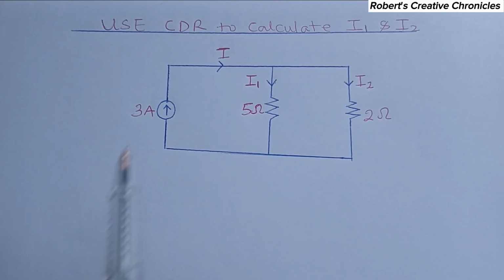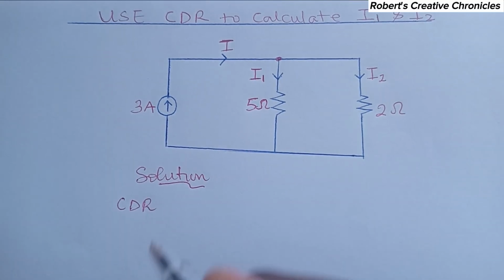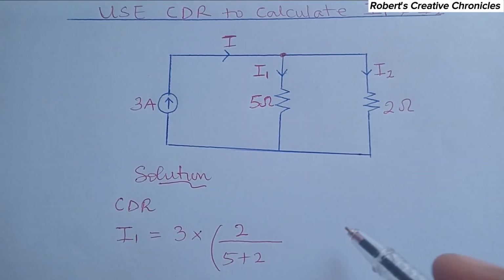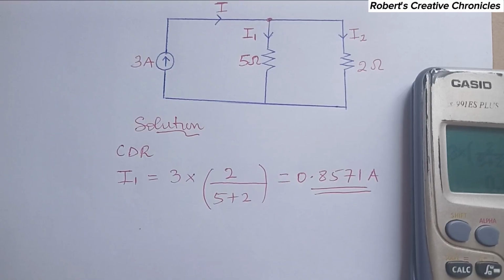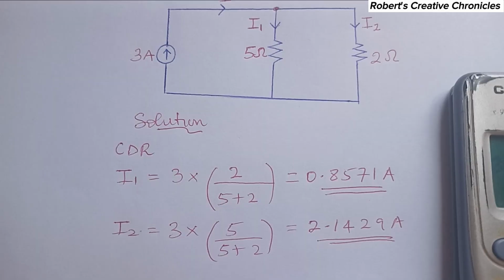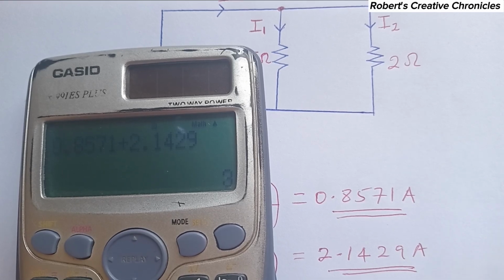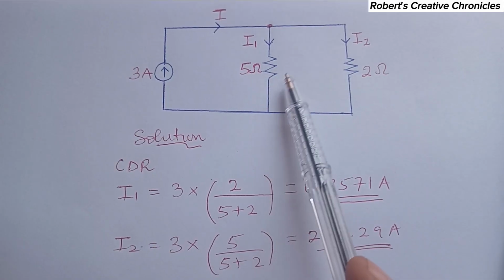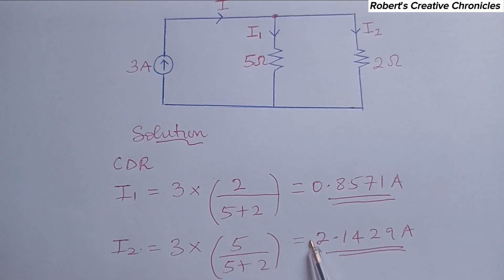Using Current Divider Rule (CDR) to solve circuits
This video teaches you about how to use Current Divider Rule (CDR) to solve circuits